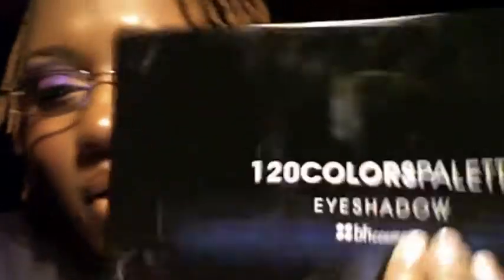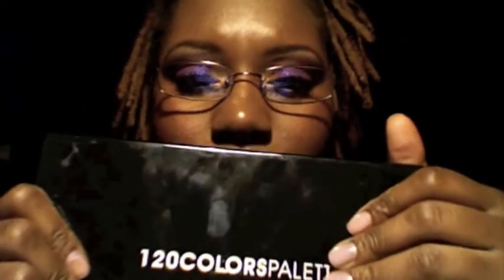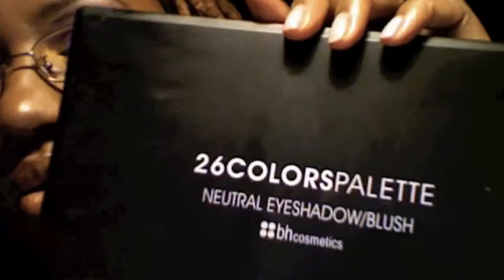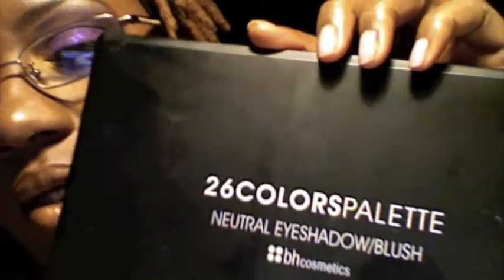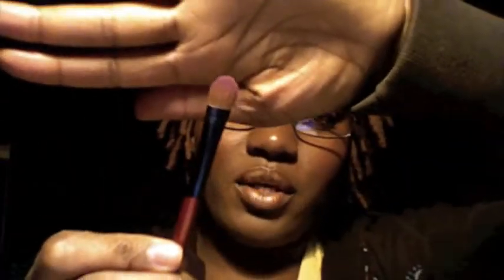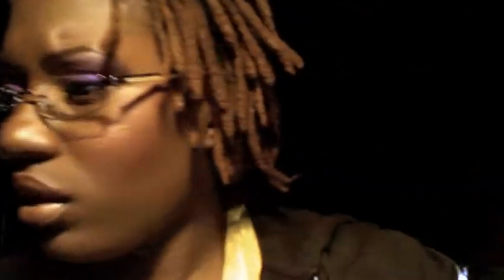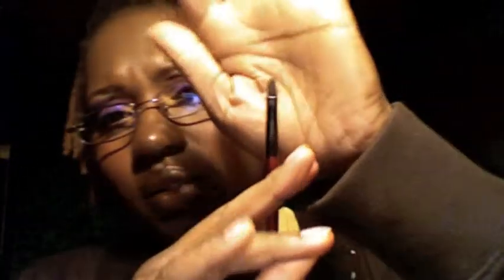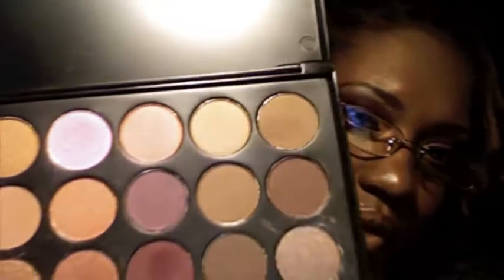Haul Video for BH Cosmetics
I just wanted to share this with you guys , the website is bhcosmetics.com hope this can help out some people